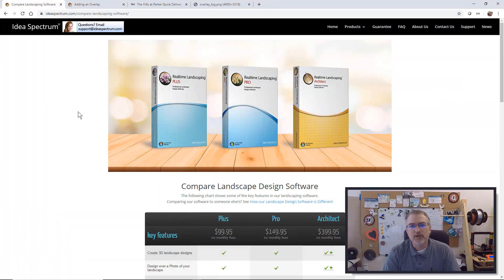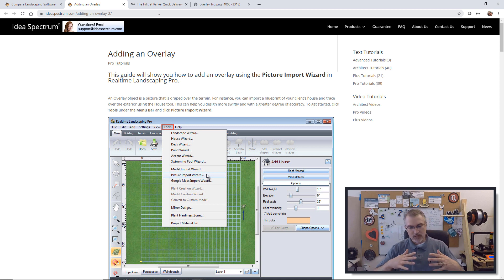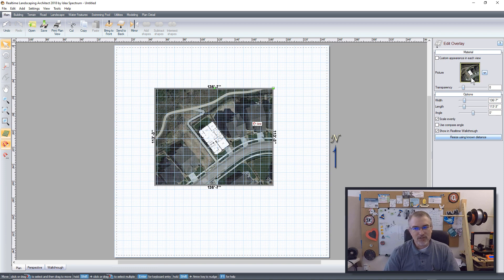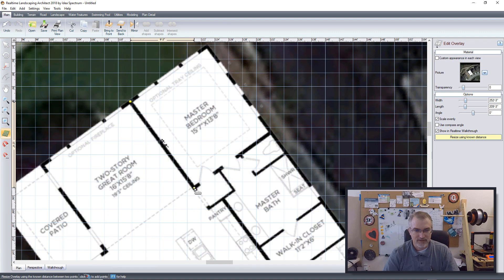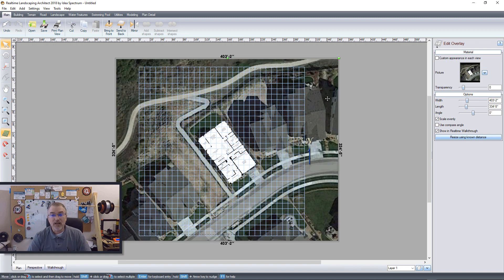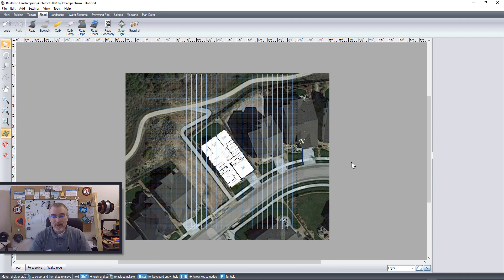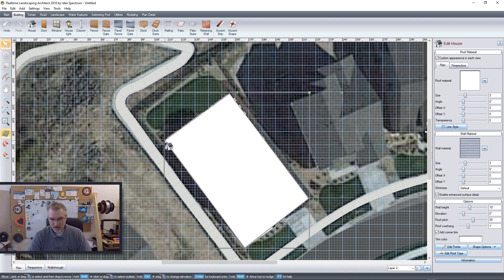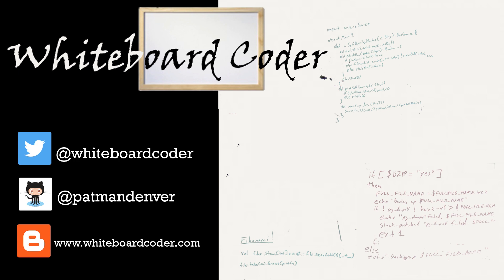Realtime Landscaping: using overlay images and resizing plots